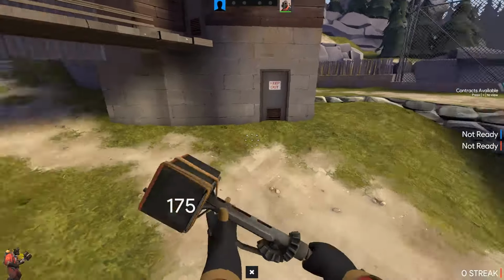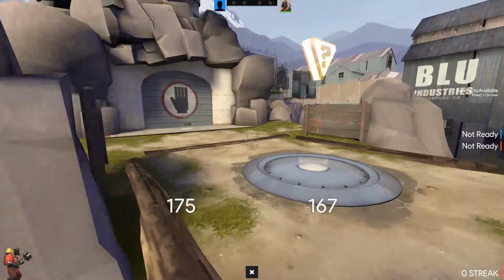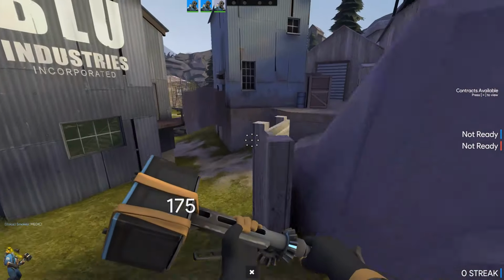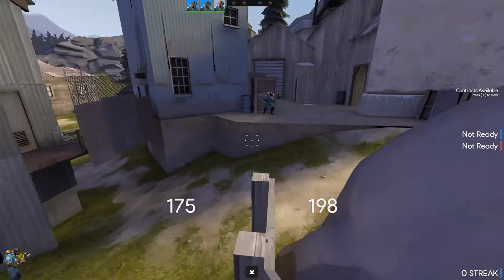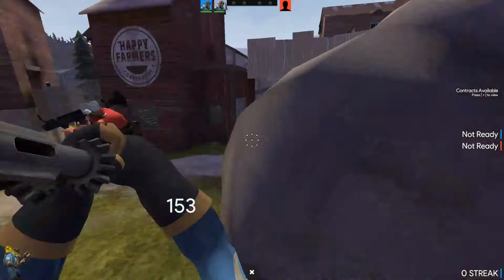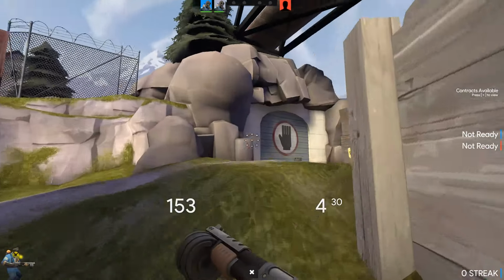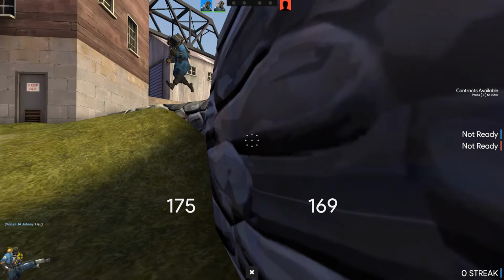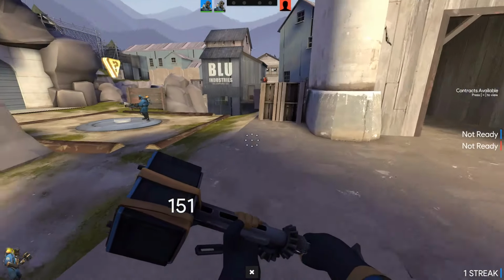Product Pyro Map Review | RGL S3 Week 5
Can't seem to edit the vod/thumbnail on youtube at the moment, apologies for that.